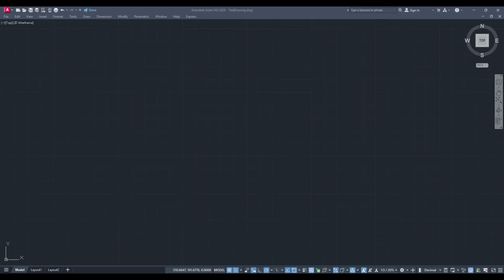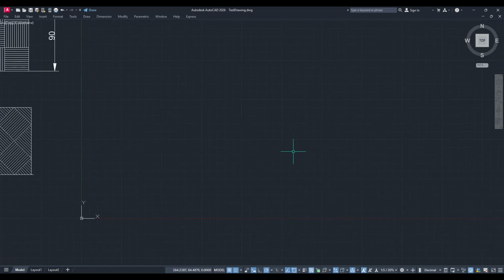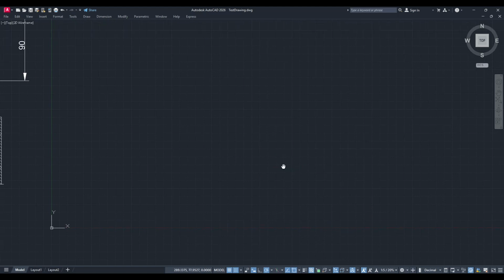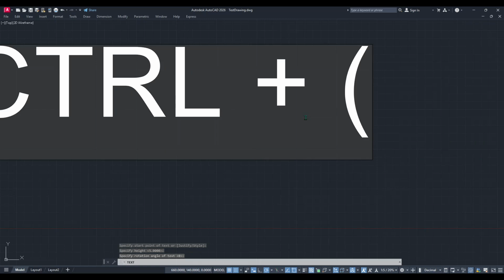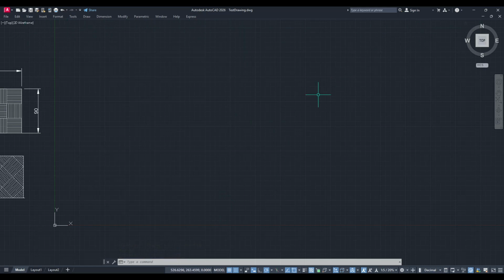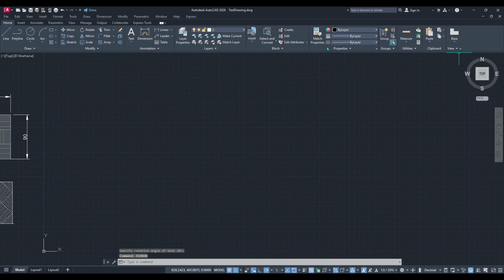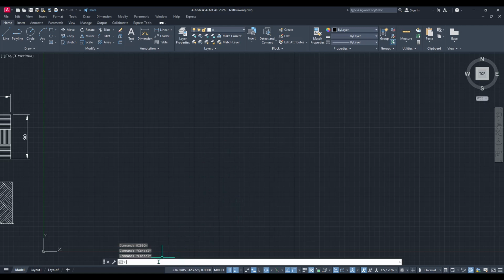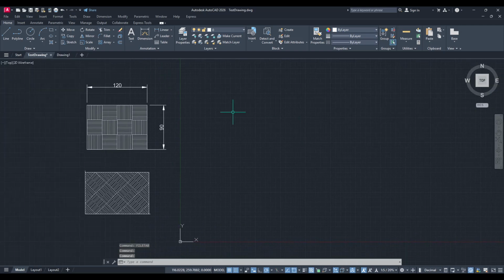How to Show or Hide Ribbon, File Tabs, and Command Line in AutoCAD (2025 UI Guide)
In this video, I’ll show you how to show or hide the ribbon, file tab bar, and command line in AutoCAD—great for customizing your workspace and maximizing screen space while drafting.

You’ll learn:
• How to show/hide the Ribbon using the RIBBON and RIBBONCLOSE commands
• How to toggle File Tabs with the FILETAB and FILETABCLOSE commands
• How to show/hide the Command Line using COMMANDLINE and COMMANDLINEHIDE
• Bonus: Save your UI setup with workspaces for future use